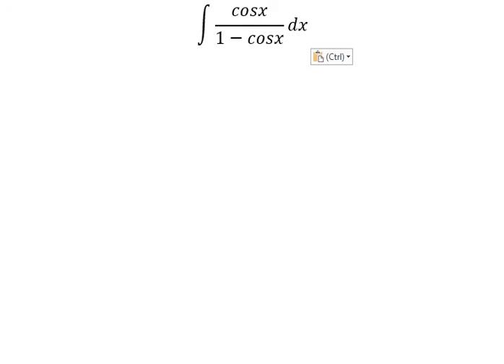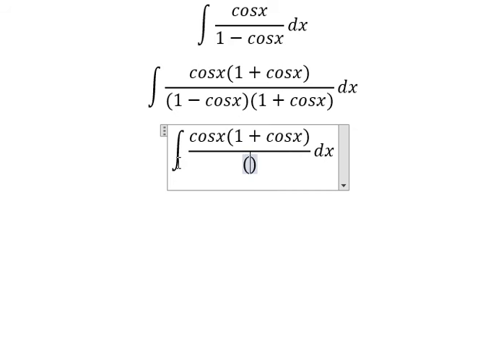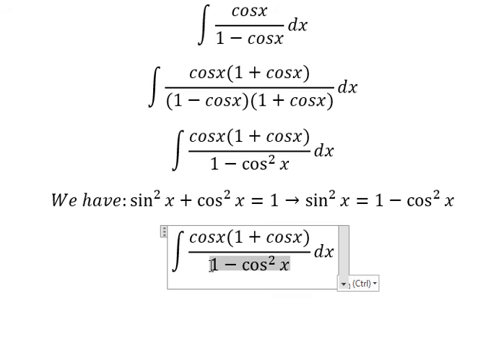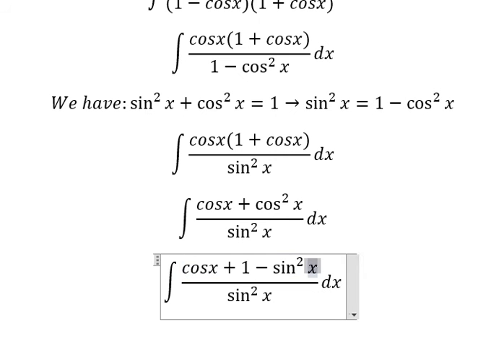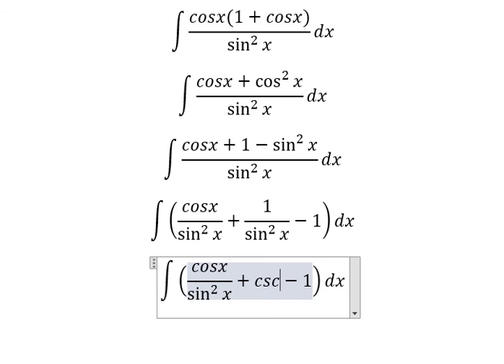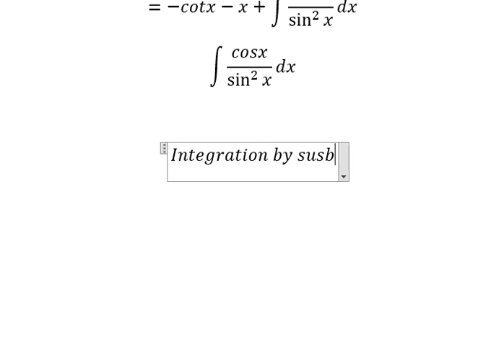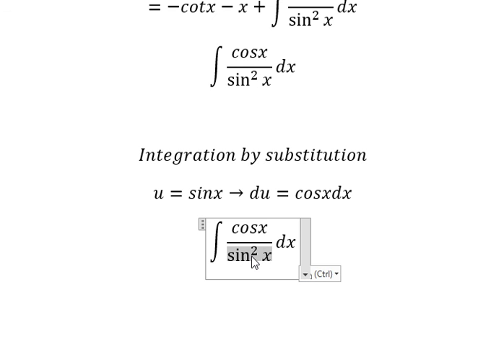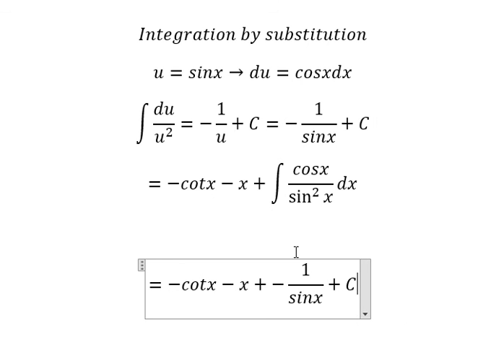Calculus Help: Integral ∫ cosx/(1-cosx) dx - Integration - Substitution - Trigonometry